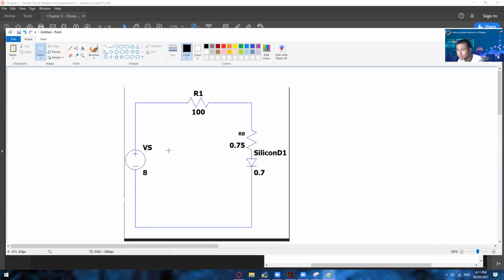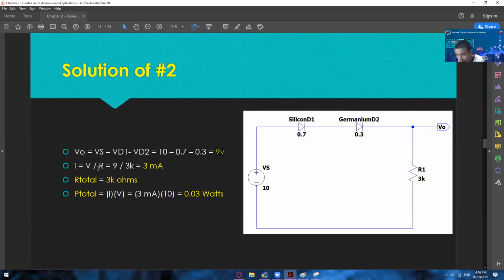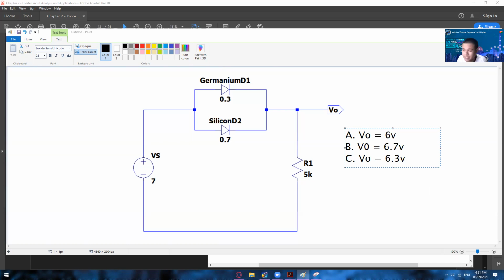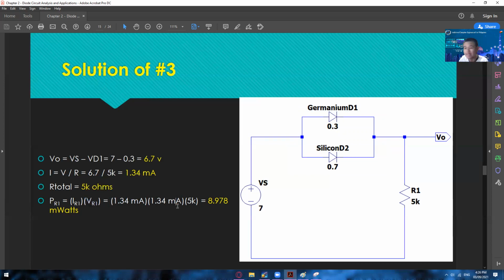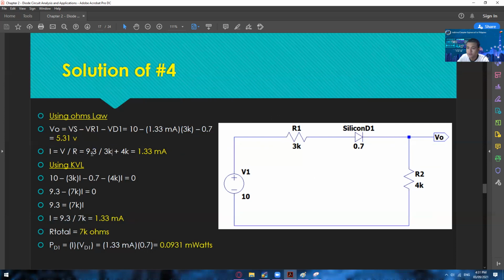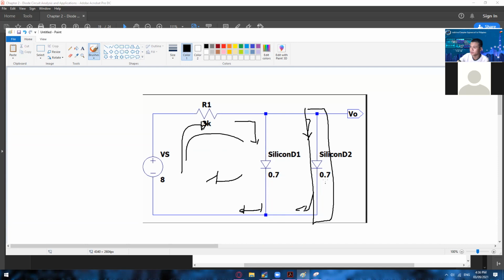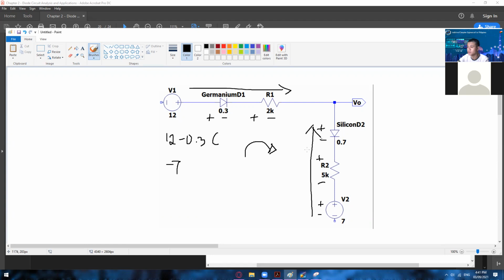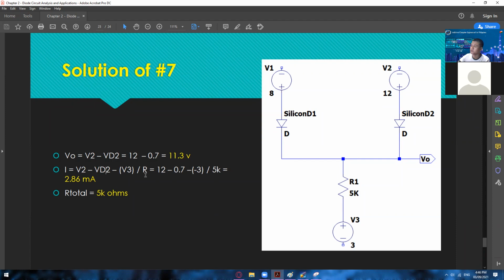ELECTRO - Module 2 - Chapter 2 - Diode Circuit Analysis and Applications (Part 2)